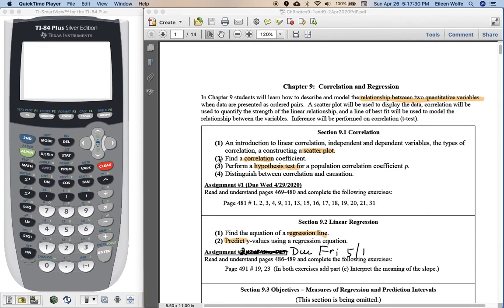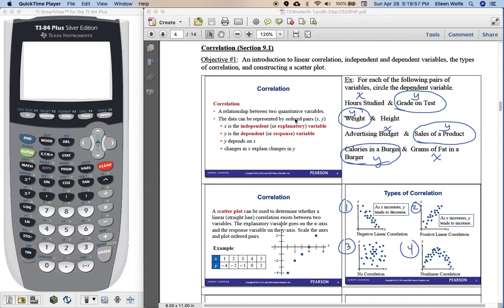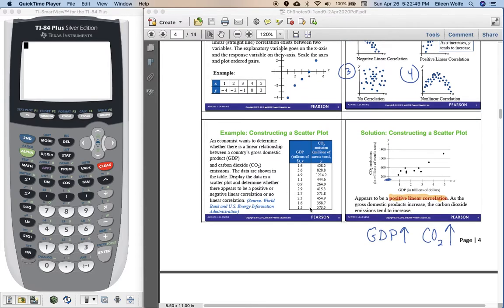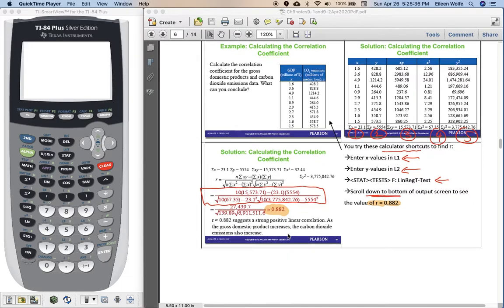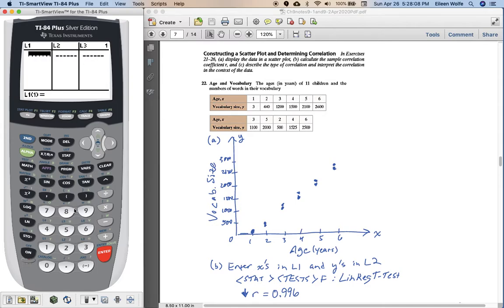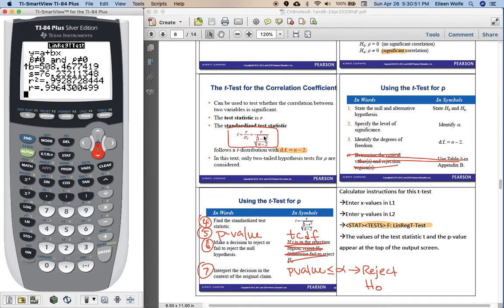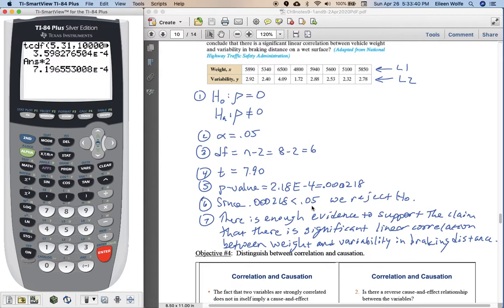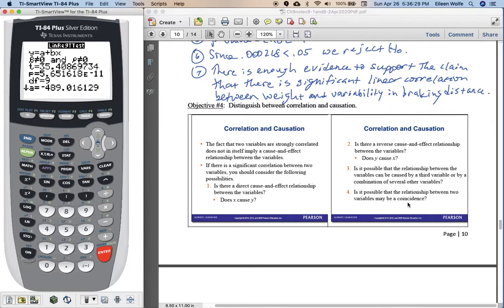Sect 9.1 Obj #1-4 (pgs1-10)